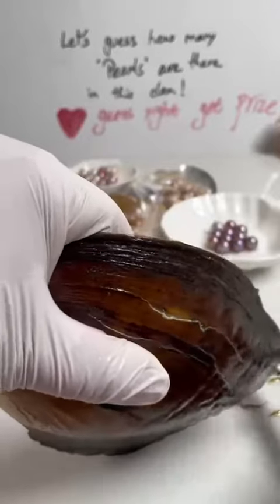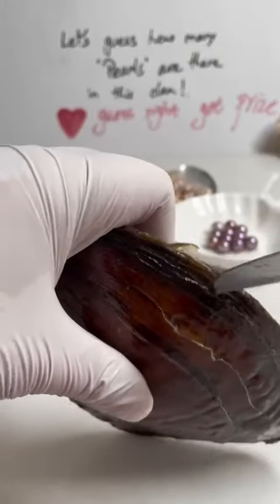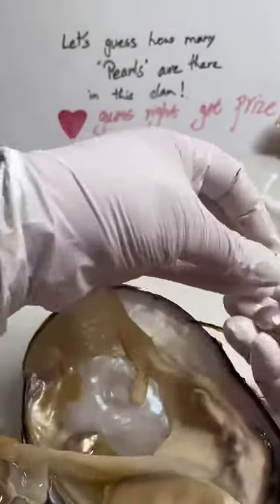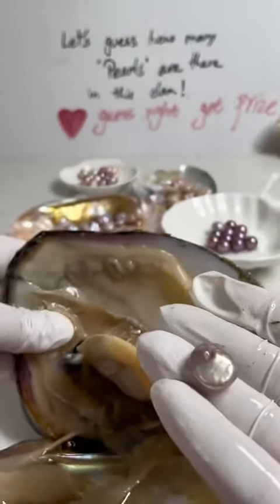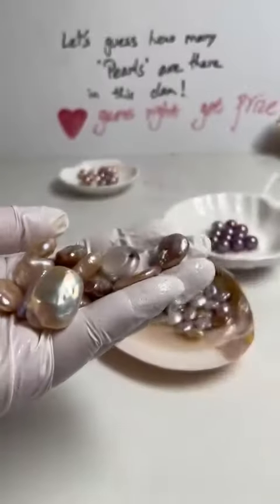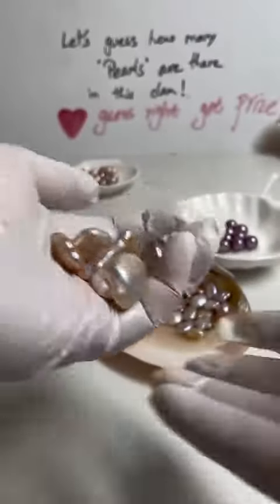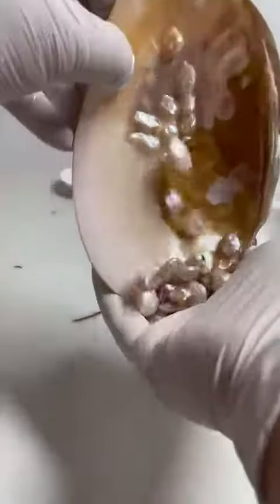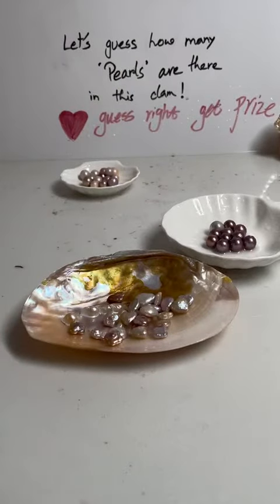The shape of Baroque pearls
www,bluewhalepearl .com